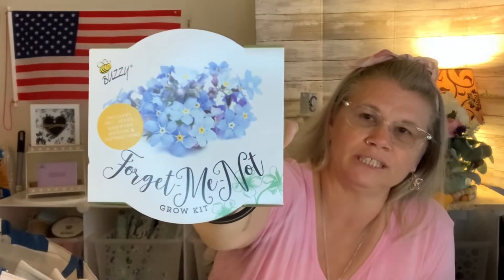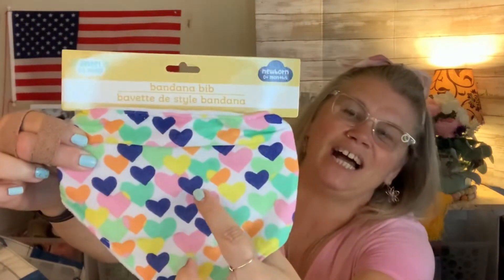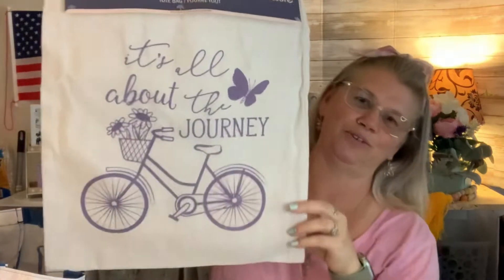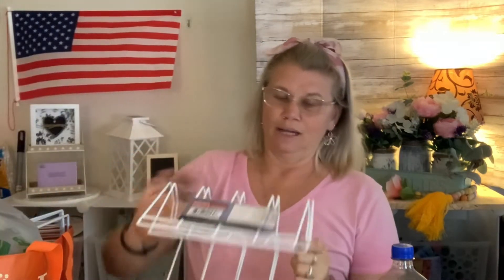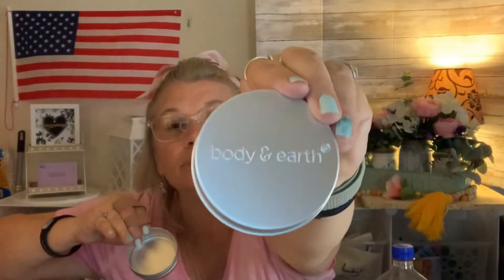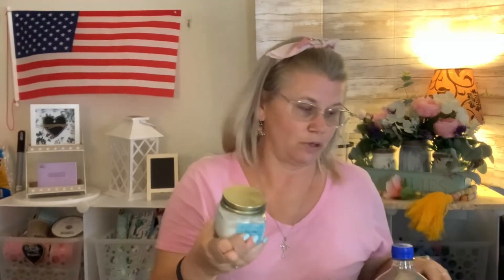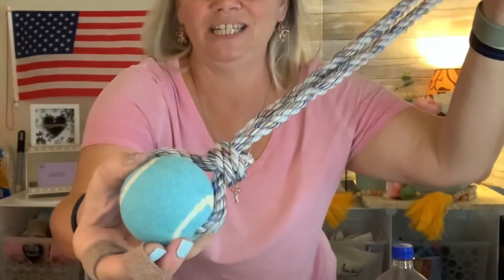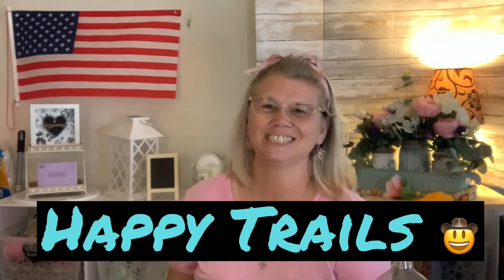DT Haul /Seguin TX/ Great Finds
Thank you for taking the time to watch my video 🥰